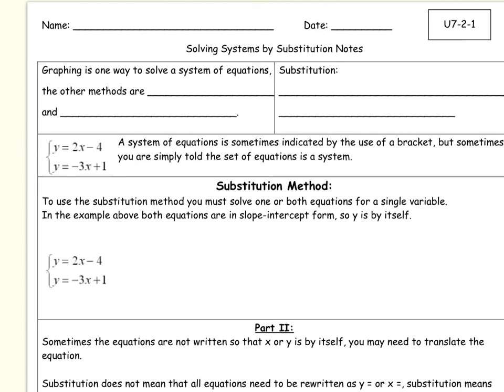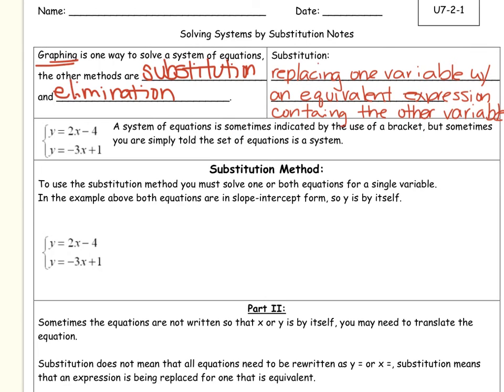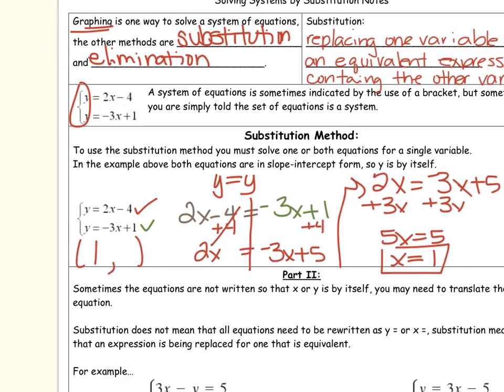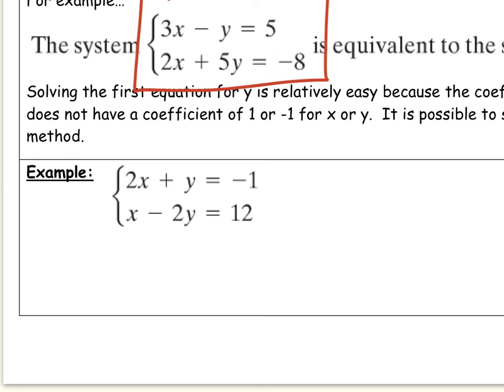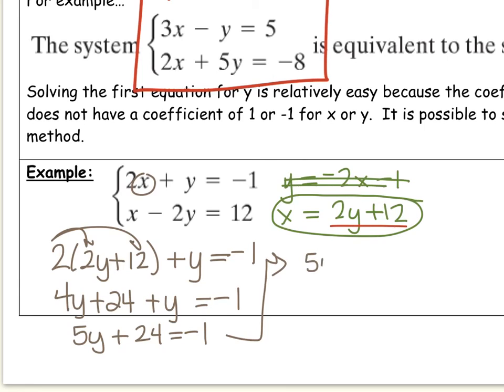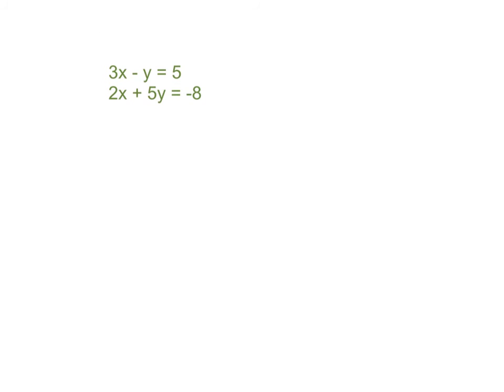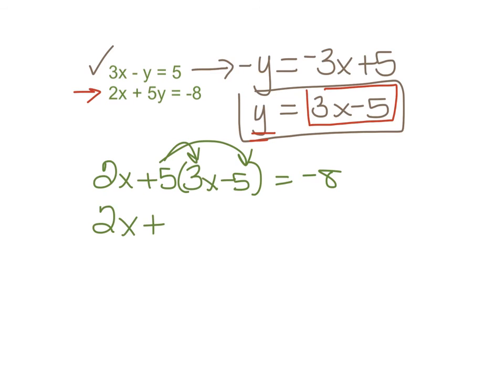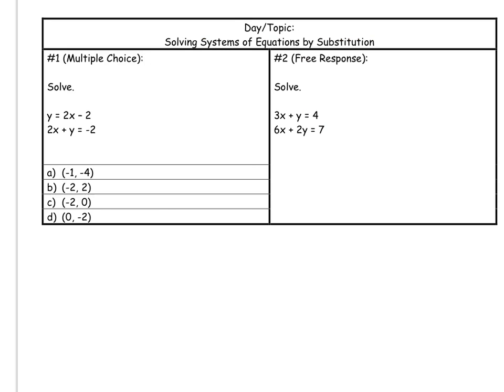U7-2-1 Bustin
Solving systems of linear equations using substitution.